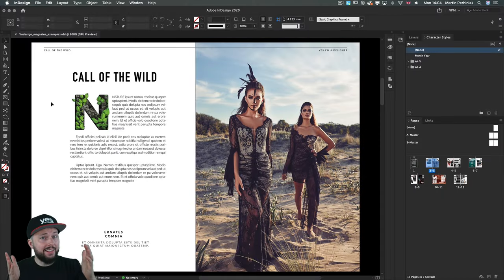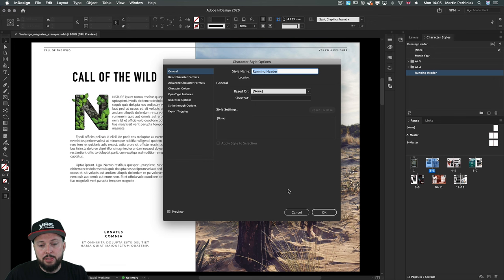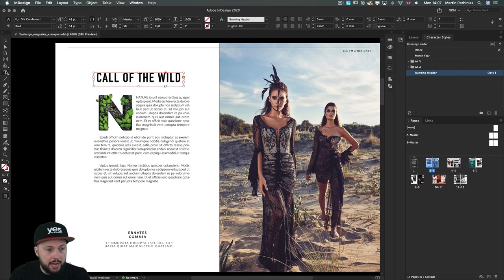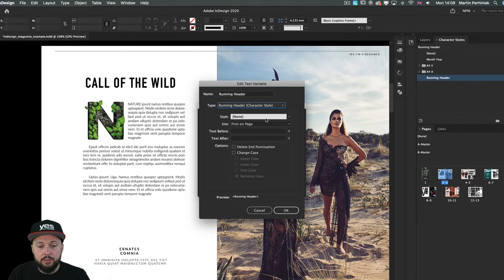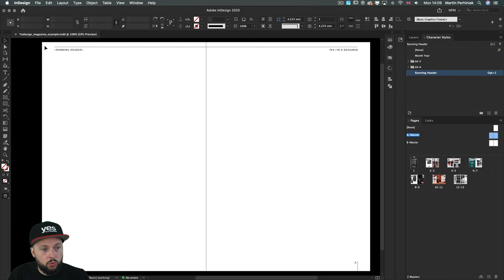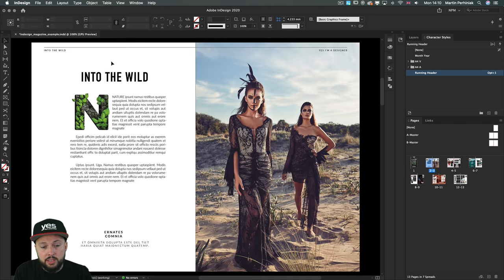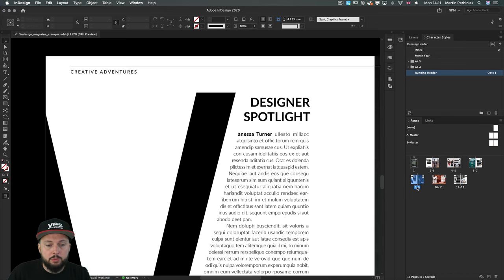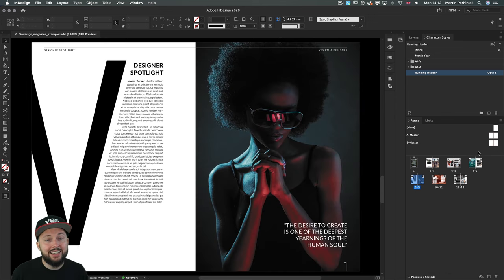How to Create a Running Header in InDesign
A running header or running head is an important editorial design element for catalogs, magazines, books and most long format documents. In this video I will show you how to set up a universal running header for a magazine in Adobe InDesign by using a Text Variable with a Character Style.

Table of contents:
0:00 Intro
0:24 Setup Character Style
1:34 Running Header settings / Text Variable
3:34 Master Page Options
4:10 Running Header settings